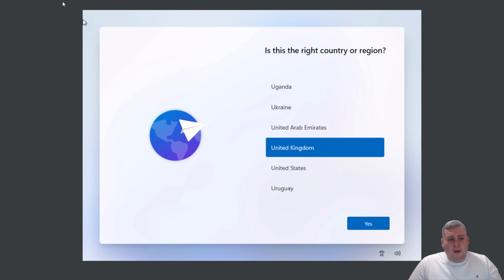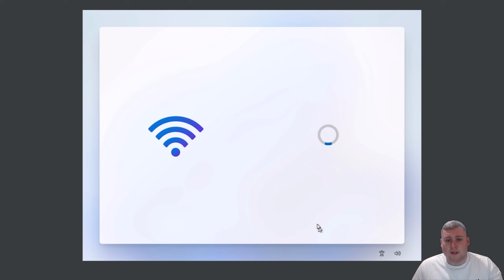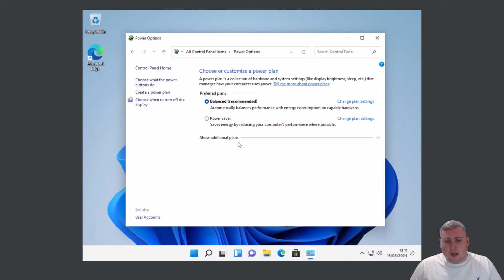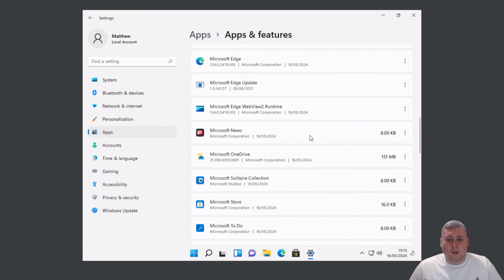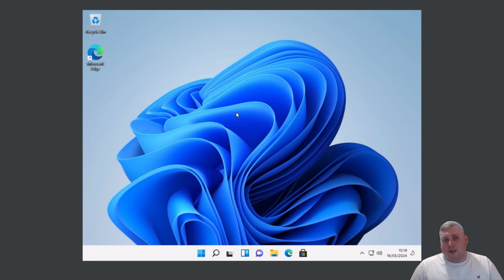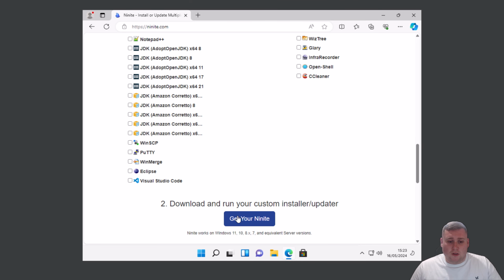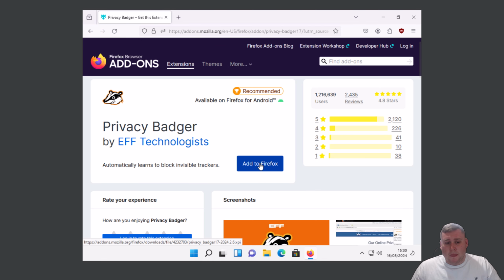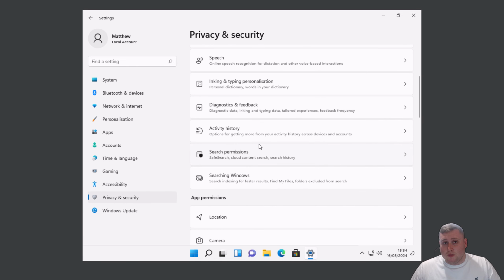New Windows 11 computer? DO THIS FIRST! | 6 Important Tips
In todays video we cover 6 important things you must do before using Windows 11.

-Tags and chapters below:

1. Intro (0:00)
2. Bypassing Microsoft 365 Account Requirement (1:48)
3. Change Power Settings (5:45)
4. Checking Device Specs (7:04)
5. Removing Pre-Installed Applications & Bloatware (8:01)
6. Suggestions For Installing Basic Applications (11:26)
7. Recommended Browser Extensions (14:33)
8. Privacy & Security Settings in Windows 11 (17:32)
9. Outro (19:12)